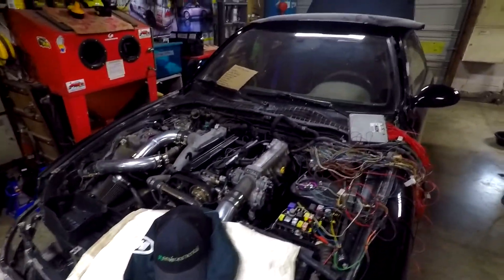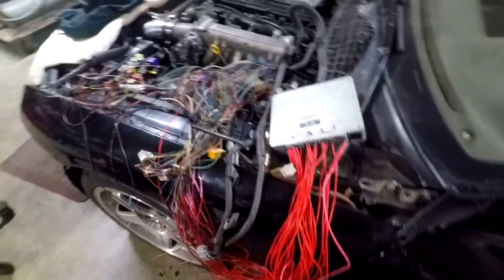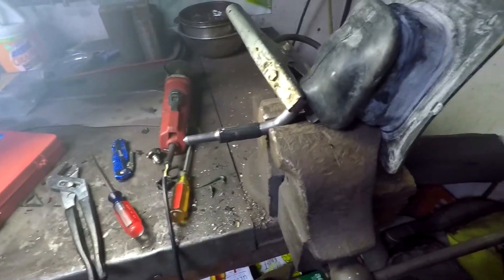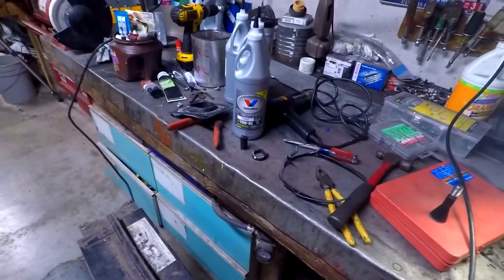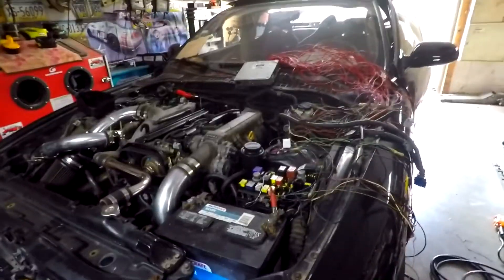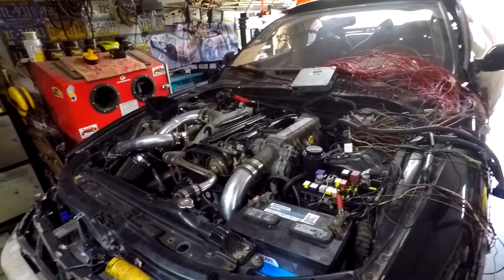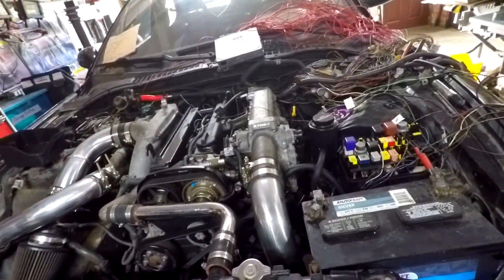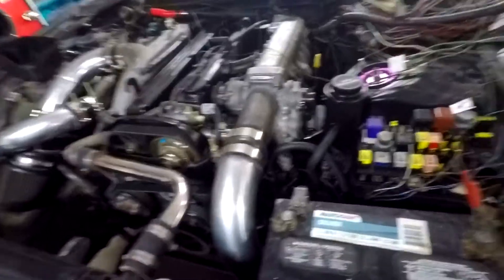1J SC300 IT TURNS OVER + Other odds and ends finished